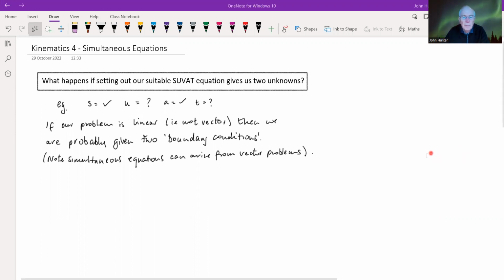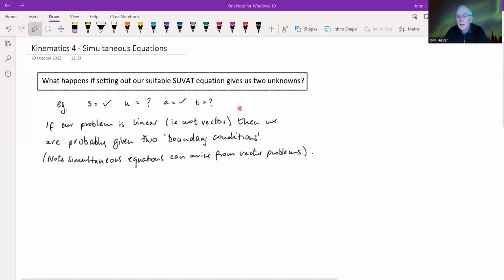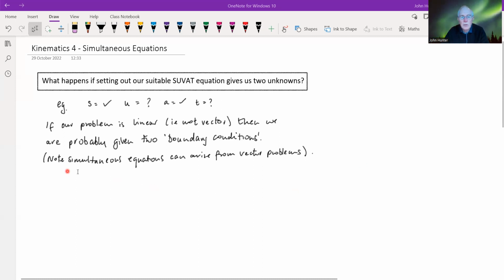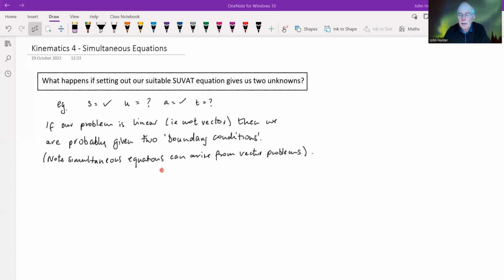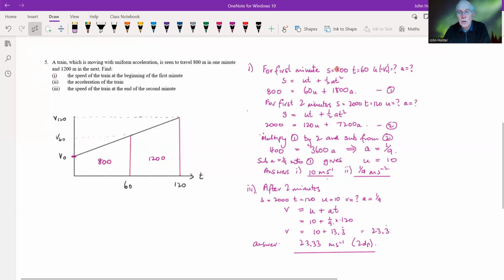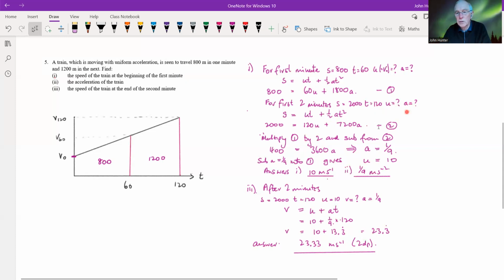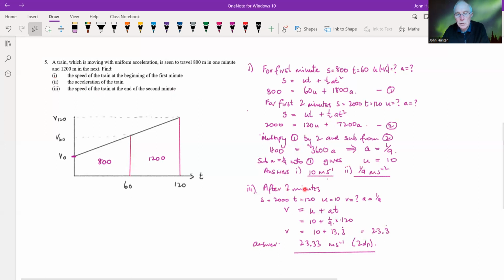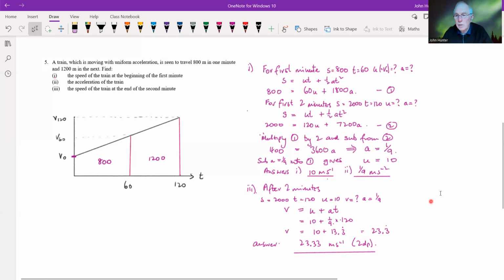Kinematics 4 Simultaneous Equations